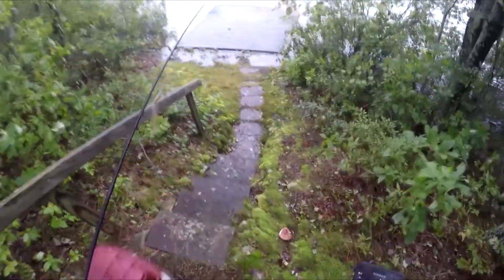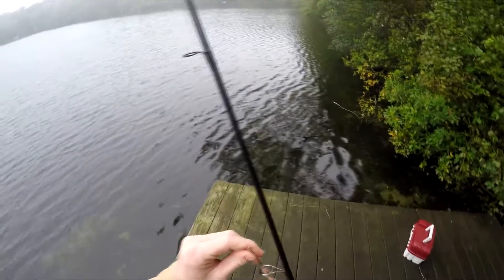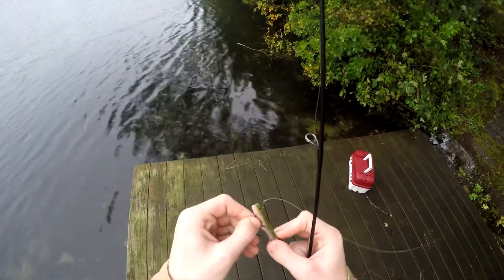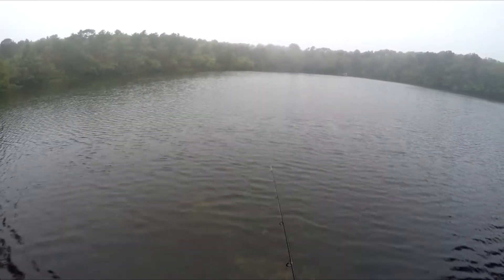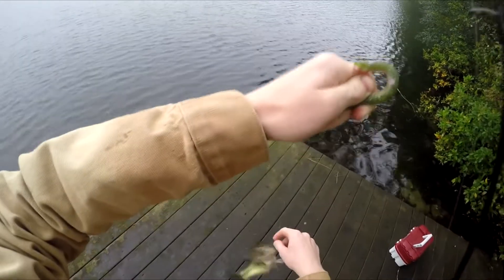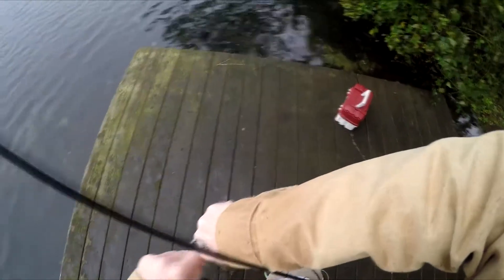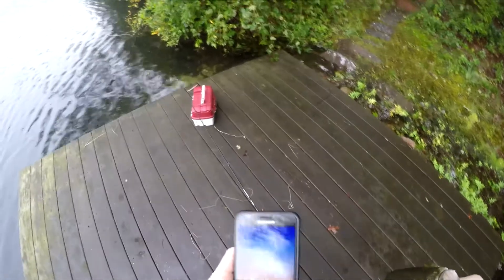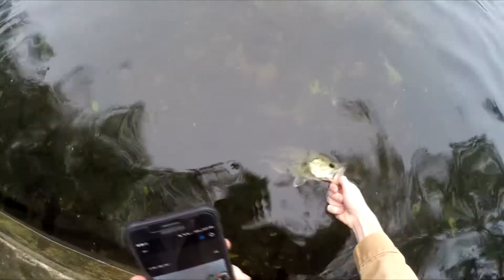Catchin a BASS with perfect TIMING (FIRST CAST!) (old)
Catching a MASSIVE BASS with the BEST TIMING possible on FIRST CAST using a PLASTIC LIZARD. Catch and release, this bass was safely released back into its natural habitat. This video was filmed back around April of 2017, back when I was eager to create fishing content. At least the video found its way out of the darkness, haha! (reupload for better quality)